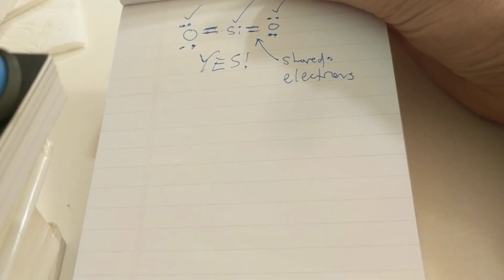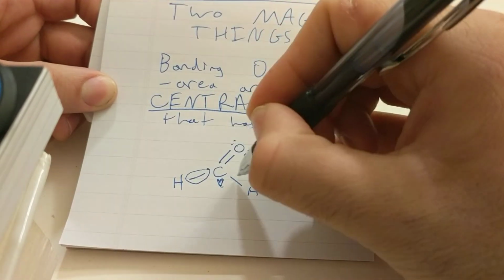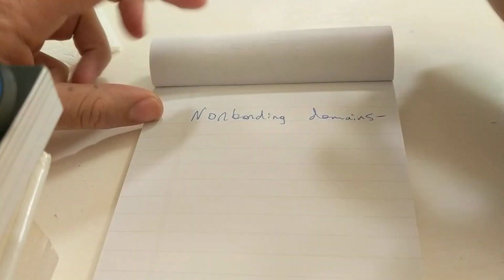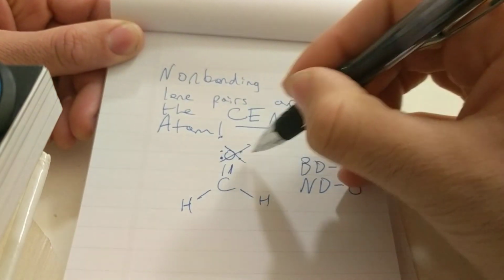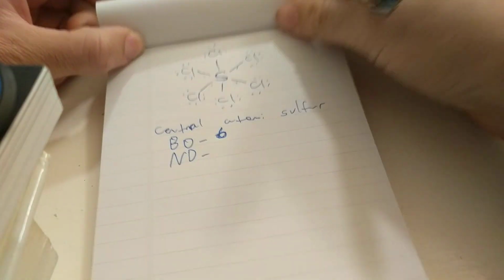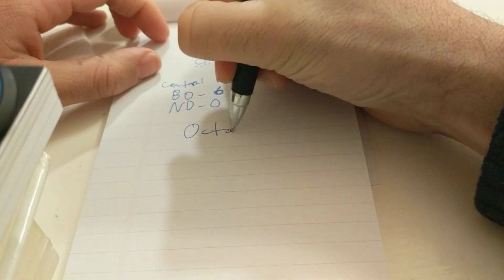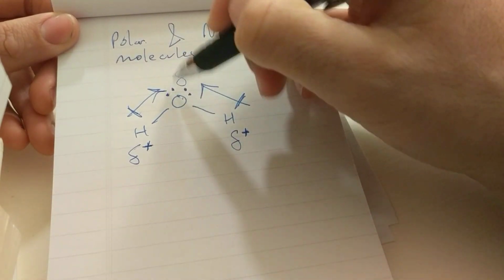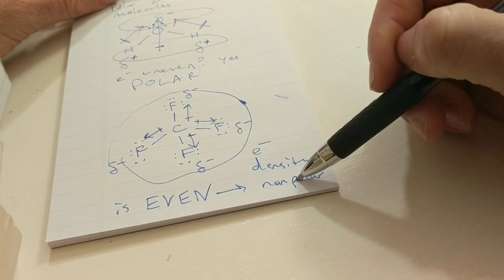Unit 3 Review - Part 2